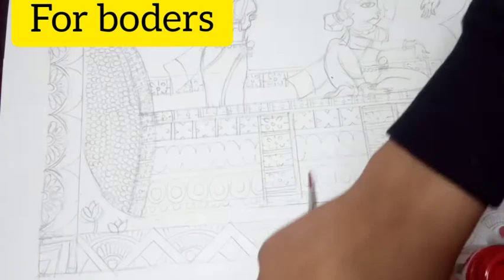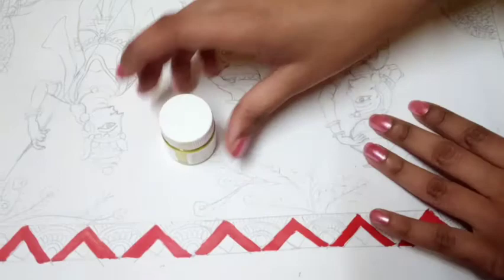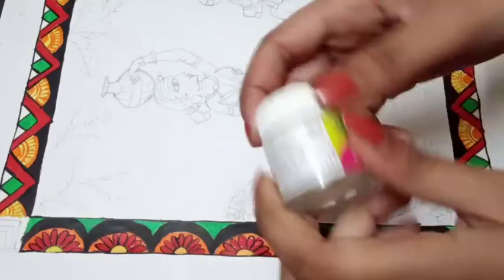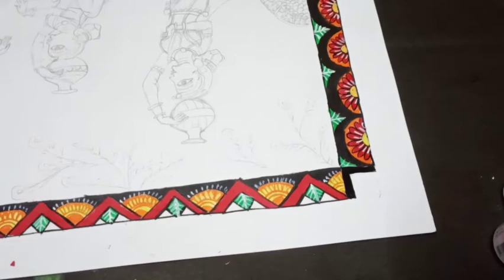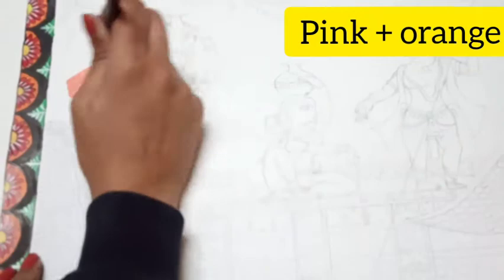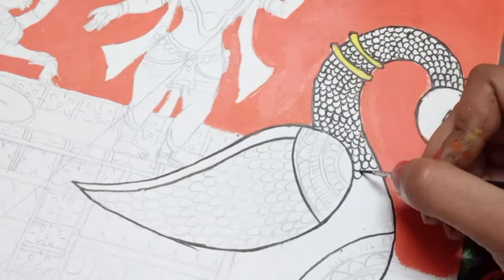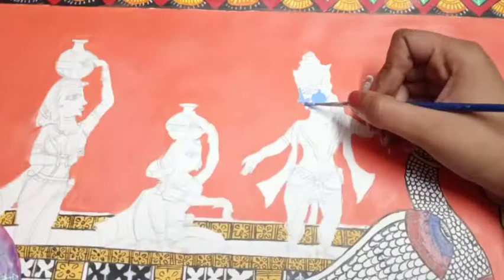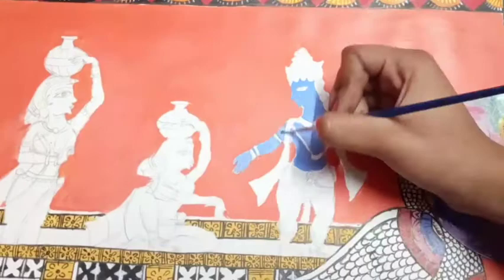How to make Pattachitra painting / Odisha folk art / art integration project / tutorial krishna art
hey guys
I tried this Odisha folk art which is this pattachitra painting this also help you in your art integration project work